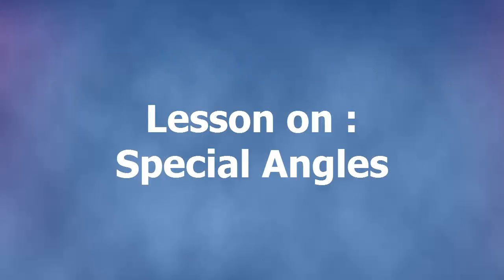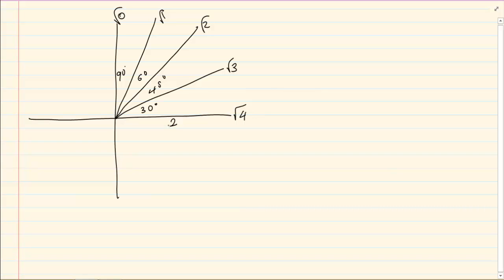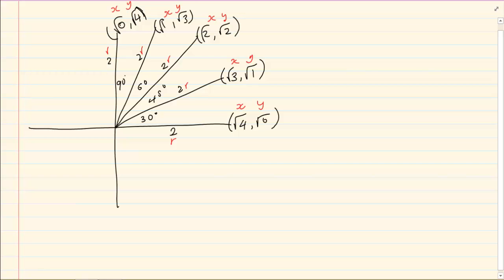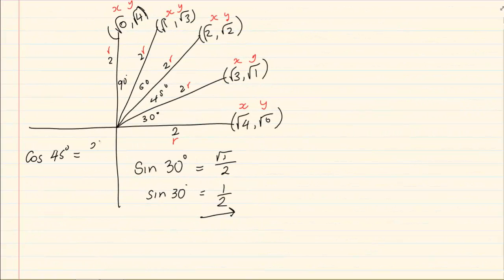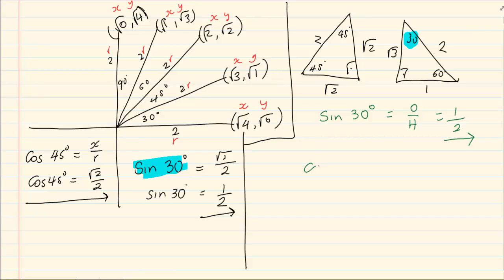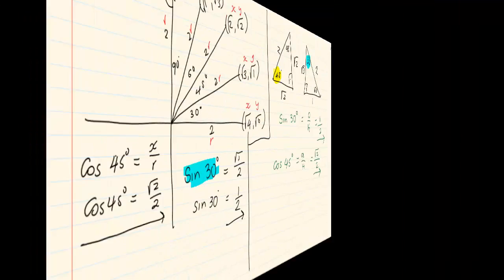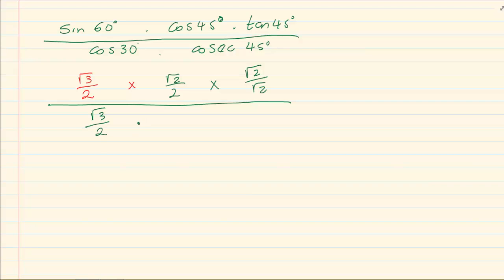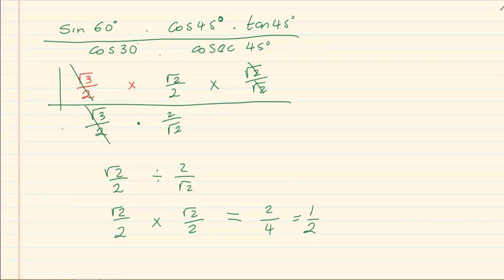Grade 10: Trigonometry : Special Angles